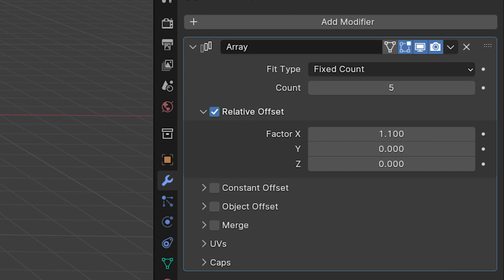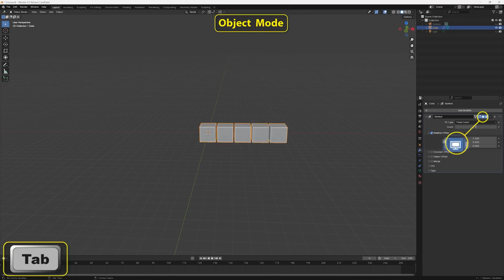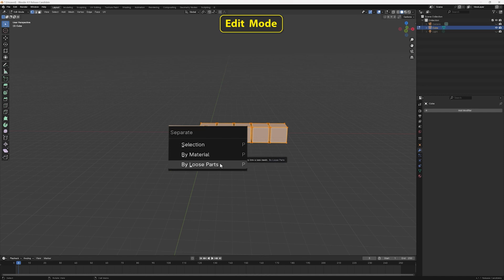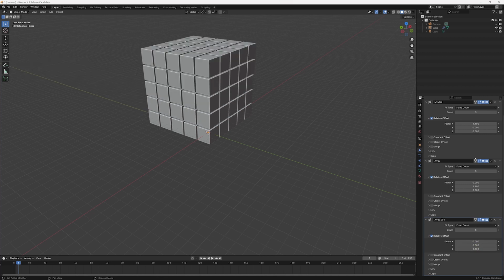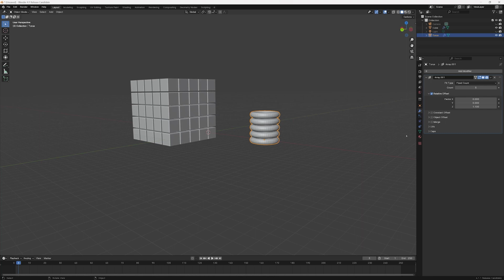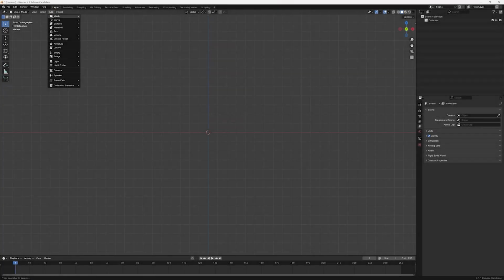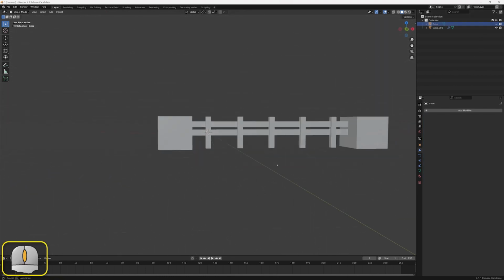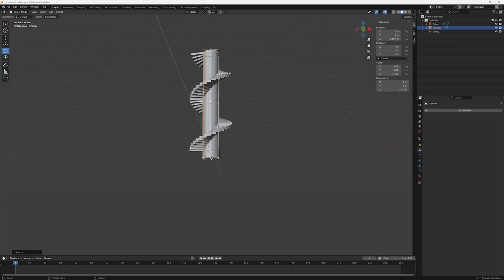Blender for Beginners: The Array Modifier [Part 2]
With the correct initial object, we can use the Array modifier to create items such as chains, fences and even spiral staircases.